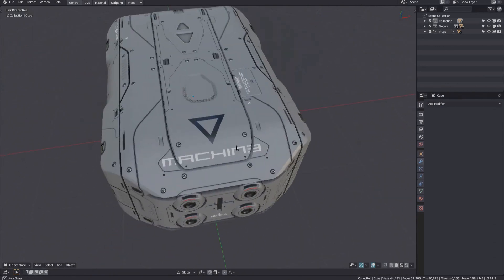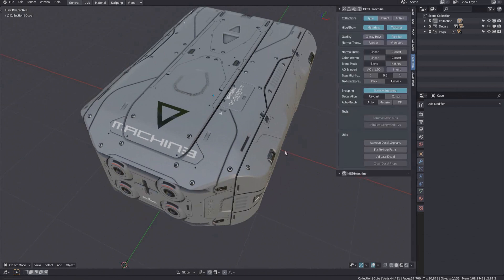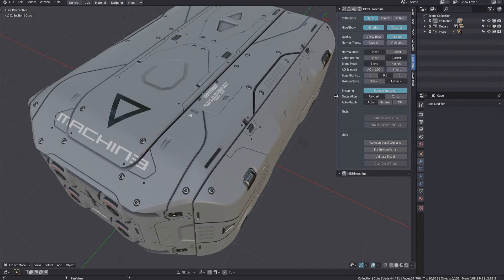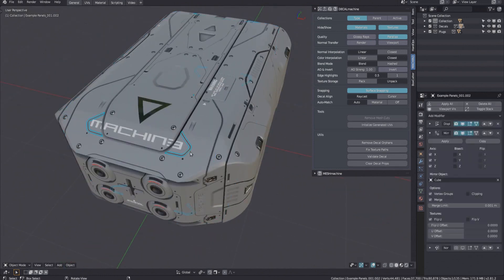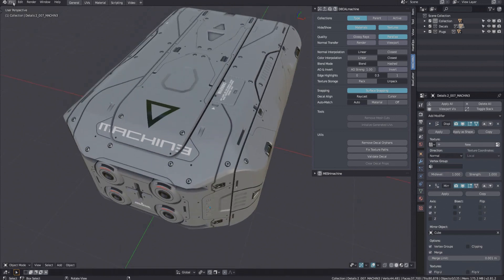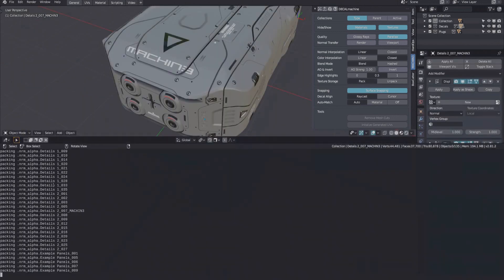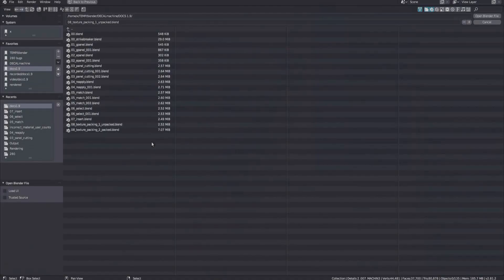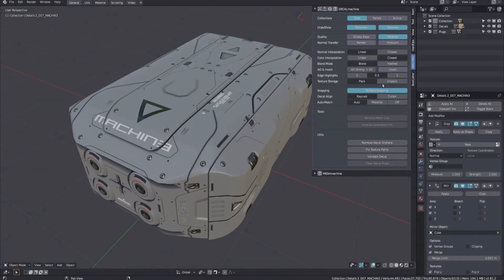DECALmachine 1.9 - Texture Storage